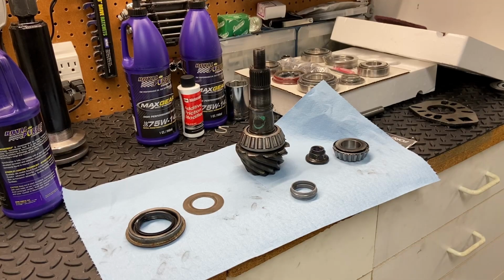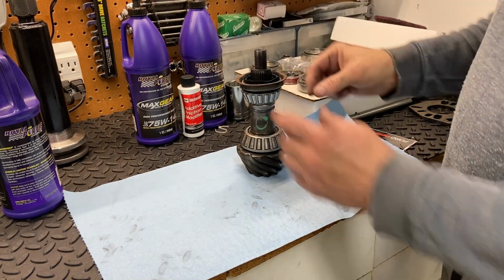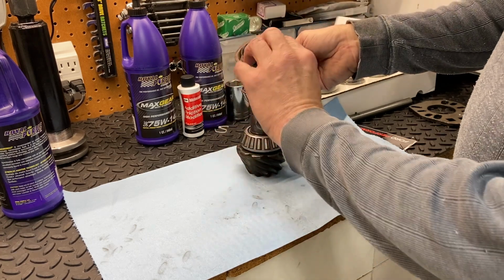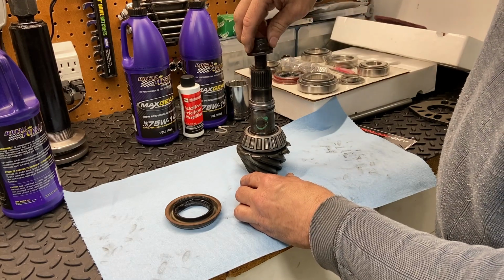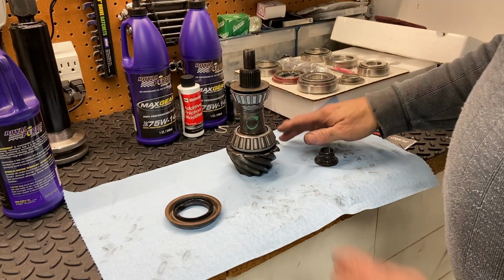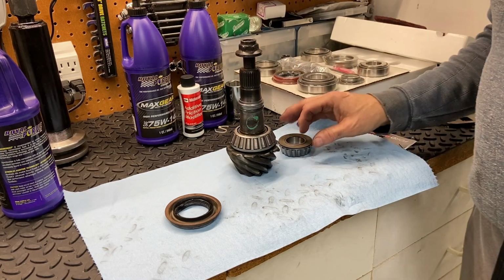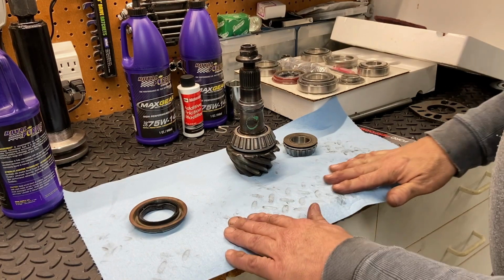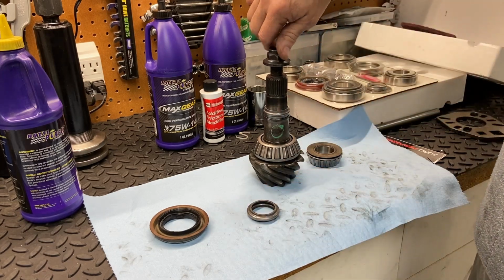Pinion Setup Explained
Displaying and explaining parts of the pinion gear